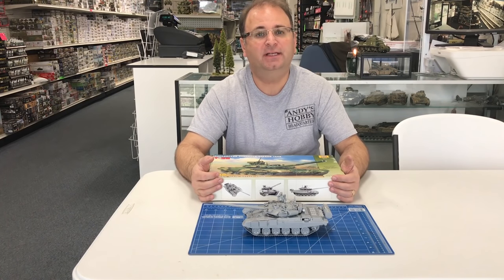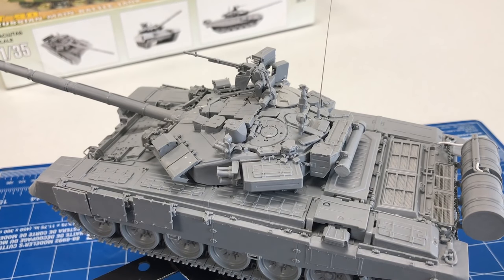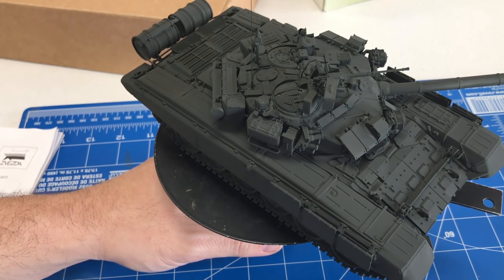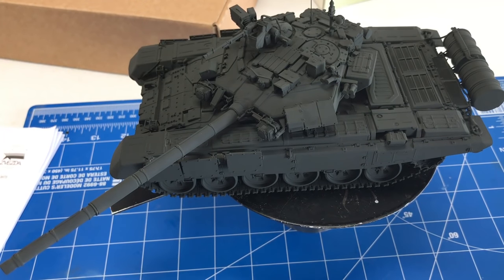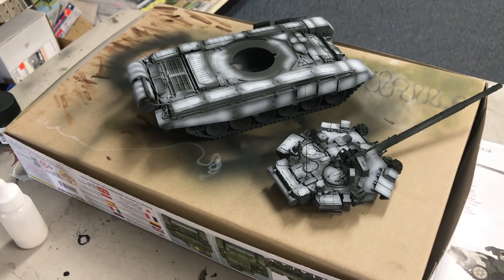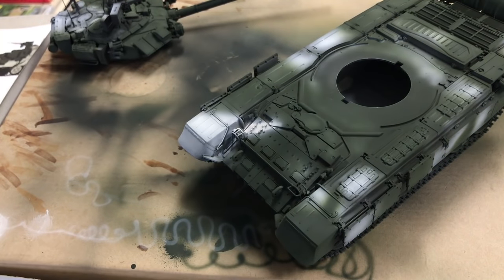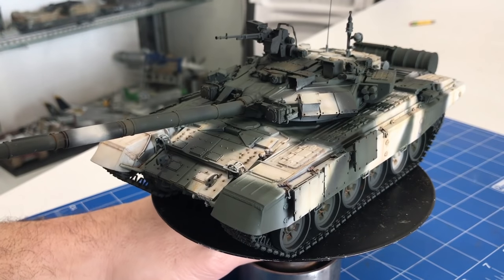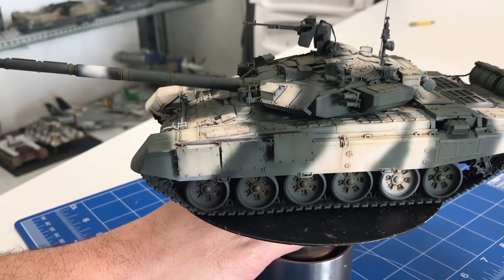Quick review including painting and weathering of the Zvezda T90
Hello everyone , This is  a quick review of the Zvezda kit, it is not completely finished or a complete build guide, my friend is going to do the final details. I thought the kit quality looked beautiful and wanted to share it with you, He wanted me to do the general camo and some light weathering , it is to show you the quality of the Zvezda kit. he is painting the machine gun etc.Thanks for watching

Zvezda made a excellent quality  kit with fine details , and it builds up to a fine kit.
ANDYS HOBBY HEADQUARTERS
15224 N 59TH AVE SUITE 12